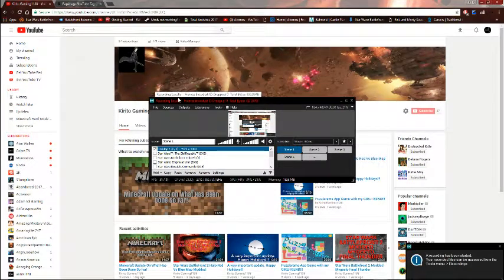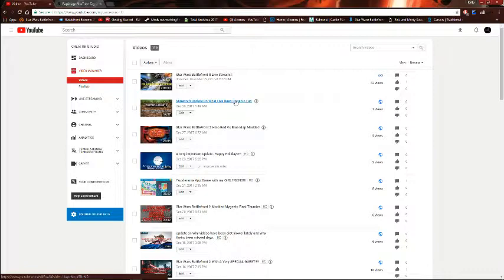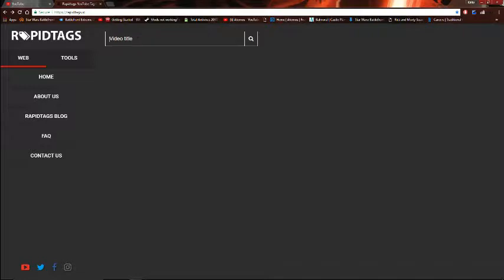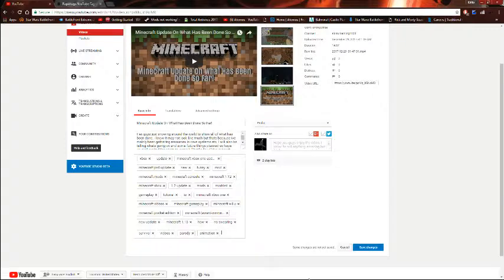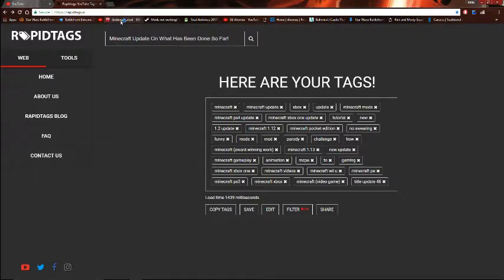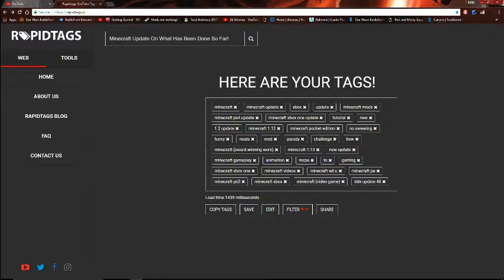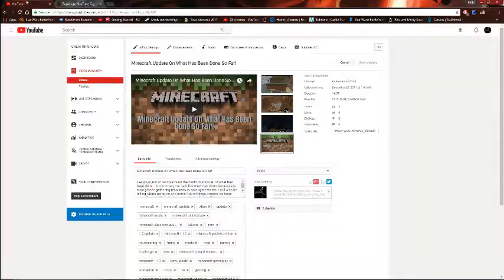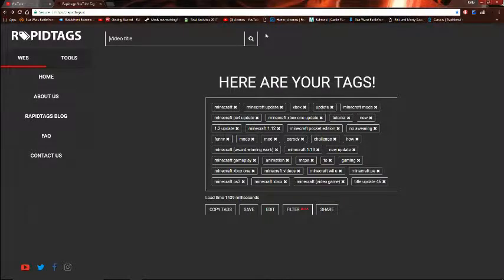Youtuber Help BEST YOUTUBE TAG GENERATOR EVER!!! FREE NO SUBSCRIPTION NO SURVEYS!!!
Hey guys hope this helps you all out with your channels! I will do everything i can to help anyone out that asks I love hearing from my fans so please leave a comment down below on what you want to see me do in my next video!!!

Bookmark this Website so that you can easily Tag your videos!!!

Dont forget to check out this amazing Microphone Setup for YouTube and much more from amazon at